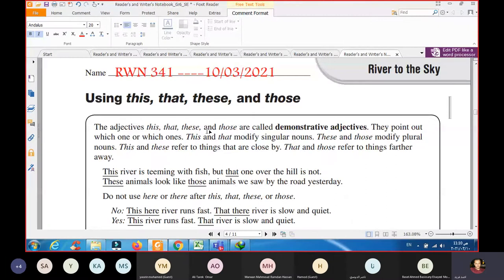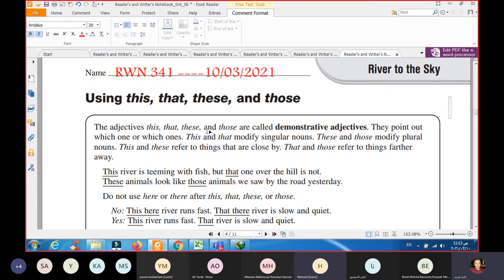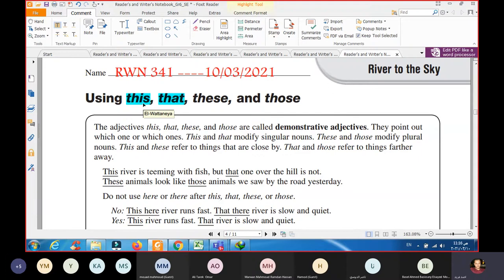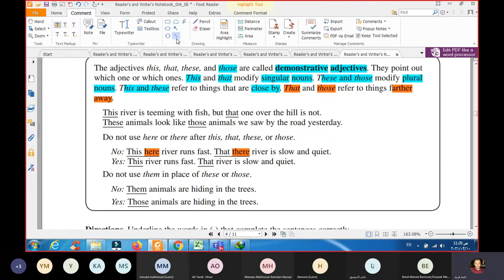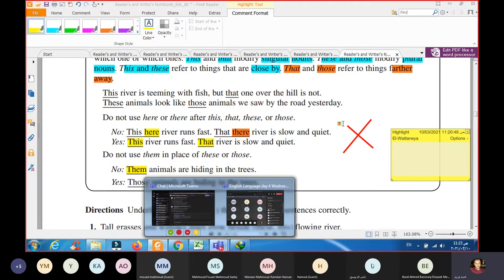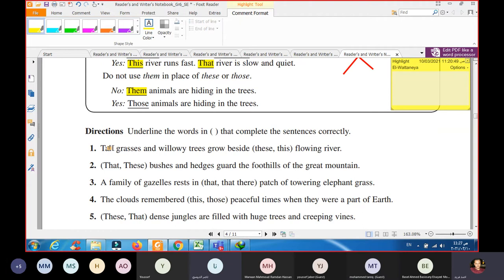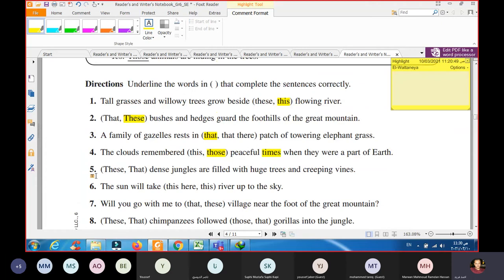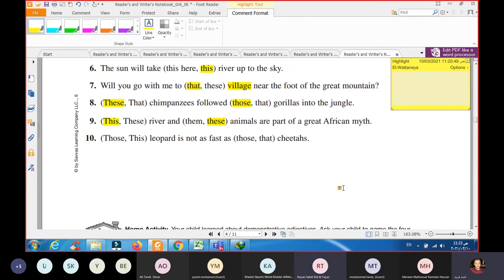English Language day 4 Wednesday grade 6 20210310 081026 Grade 6